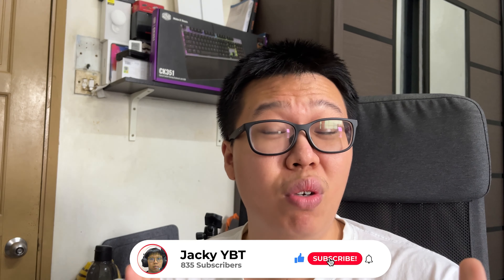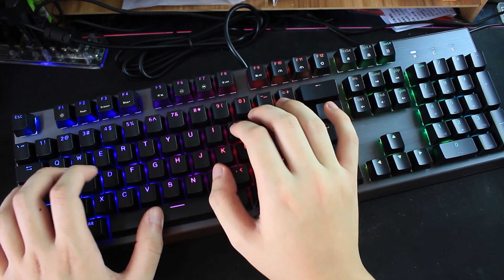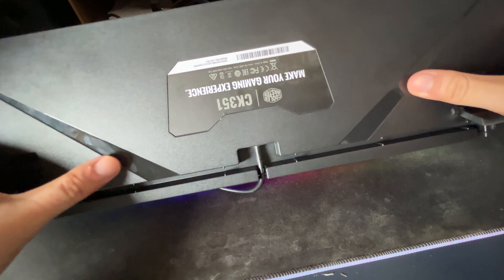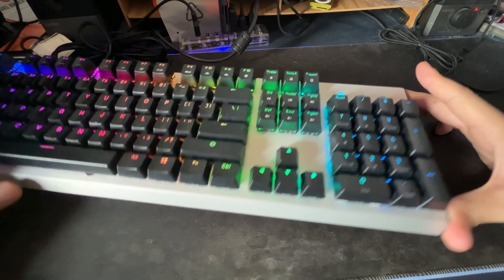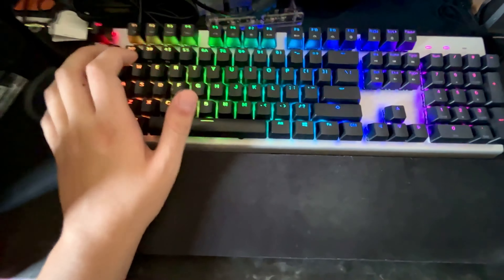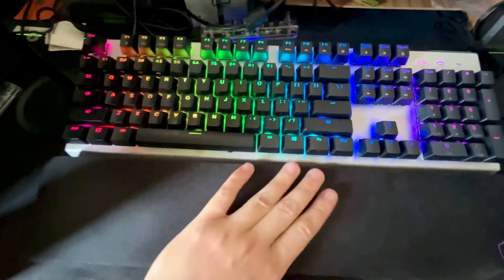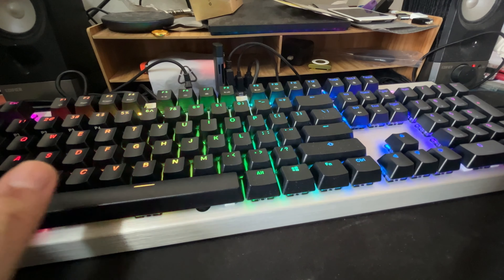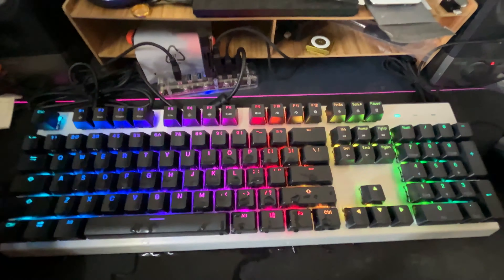Cooler Master CK351 Gaming Optical Mechanical Keyboard Review! (Optical Brown Switch)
The review video is finally here and I'm finally back! I will be reviewing the Cooler Master CK351 Gaming Optical Mechanical Keyboard (Optical Brown Switch)!

(Involve Asia Publisher referral program)

Timeline:
Intro: (0:00)
Design: (0:51)
Build quality: (1:52)
Cable & port: (3:37)
Size comparison: (4:48)
Measurement: (5:22)
Hot-Swappable: (5:36)
Change switches: (7:07)
Explanation on switches that can use on this keyboard: (8:35)
Keycaps: (9:21)
Wrist pad: (10:38)
RGB lighting: (11:28)
RGB light setting & modes: (12:04)
Software: (13:51)
Switches: (15:51)
Typing sound test: (18:47)
Water resistant test: (19:27)
Conclusion: (20:15)
Outro: (21:54)

Funk to the future album - Night Tempo